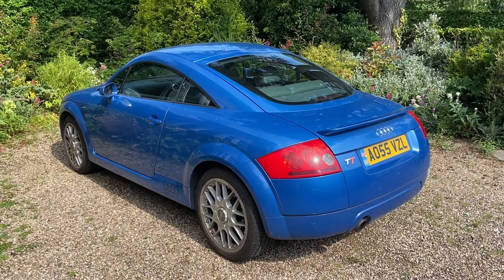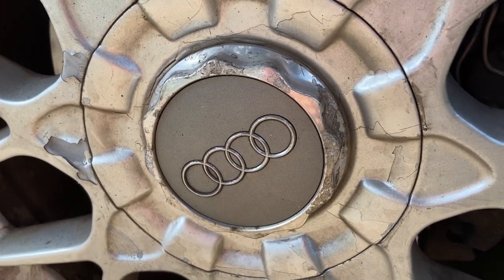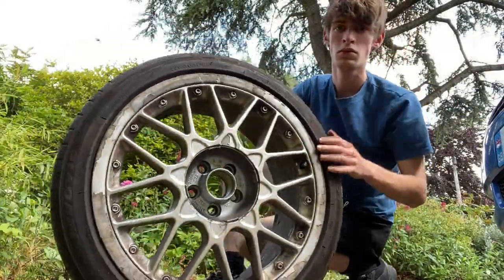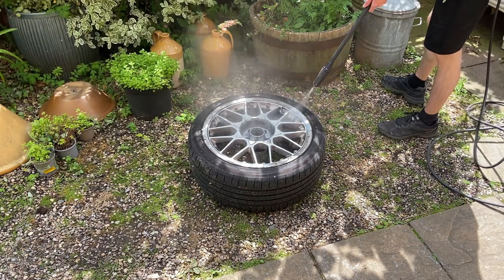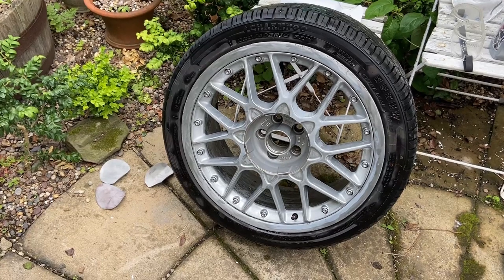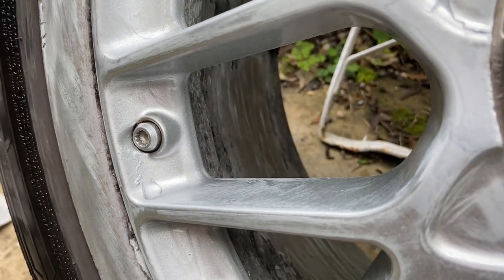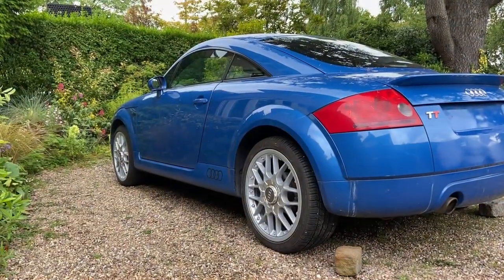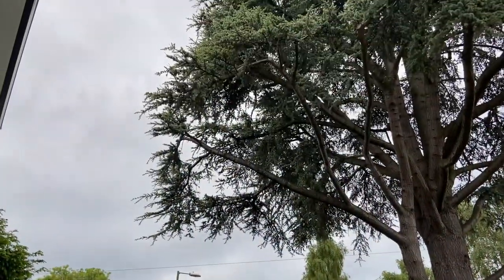Refurbishing my BBS Audi TT MK1 Wheels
Hello.. today I'll be refurbishing my bbs alloys, or at least giving them some new paint in a very newbie DIY fashion. The severe aluminium rot made the job really difficult. Let me know if you have any questions!